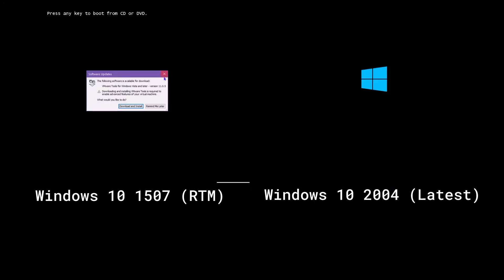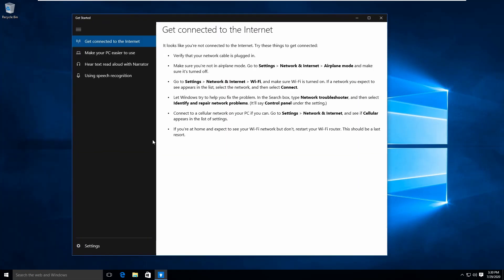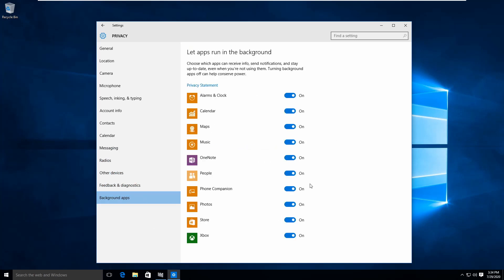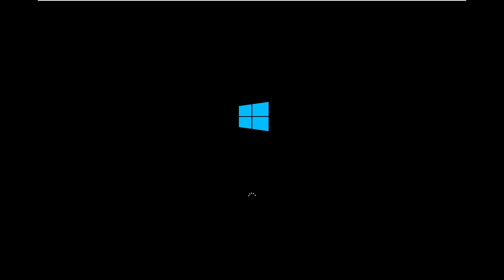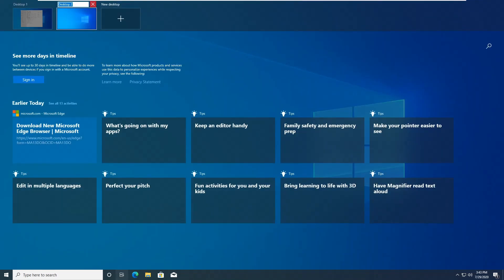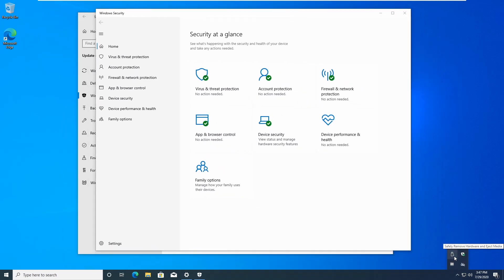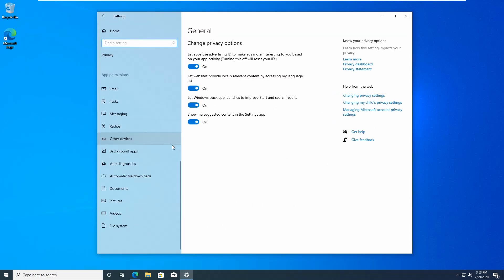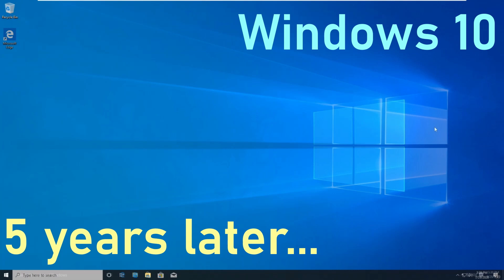Windows 10: 5 years later...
This video talks about how Windows 10 has changed over these last 5 years. I show the oldest version of Windows 10, and the newest version of Windows 10. I show the differences from back then and now. I also talk about some of the newer features that are included in the latest Windows 10 Version 2004. I did make a video last year talking about the different Windows 10 versions. I did put it back up so you can watch it if you want. Here is that video

Anyways I do have a few videos planned that I will try and make and get them up within the next week. I have not had many ideas or much motivation to make videos lately, but I want to start making videos more often than I have been.

I put this in the description since they say to credit their music in the description as well.